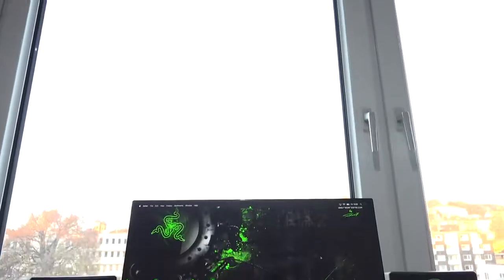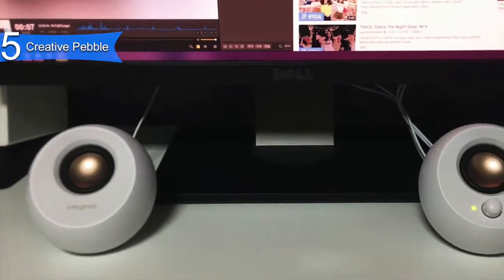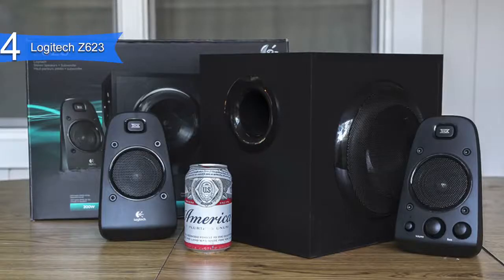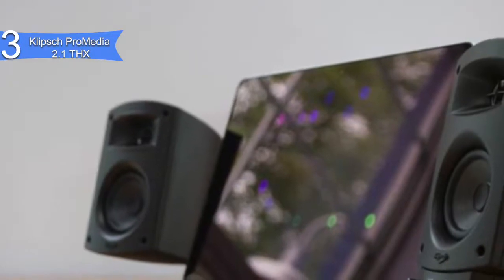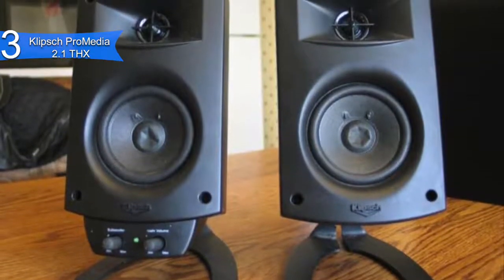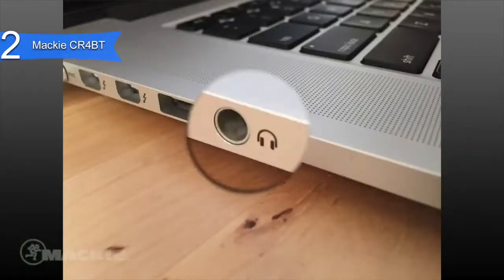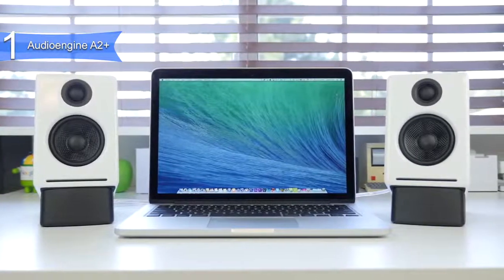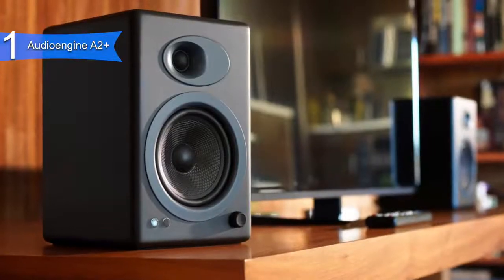Top 5 Best Computer Speakers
List products in video. Click the link below check on Amazon:

1. Creative Pebble:

2. Logitech Z623:

3. 1 THX:

4. Mackie CR4BT:

5. Audioengine A2+:

6. 1 THX - N/A:

7. 1 THX, one of the best computer speakers due to its reasonable price, home theatre quality audio, crystal clear sound, and subwoofer. In 2nd place is the Mackie CR4BT, one of the best computer speakers with its professional grade performance, acoustic isolation, bluetooth connection, and multimedia creation use. In 1st place is the Audioengine A2+, the best computer speakers due to its full and crisp sound, built in digital to audio converter, stylish design, and versatility: